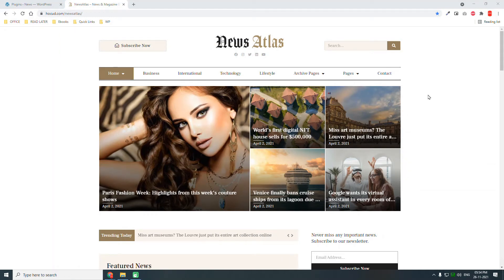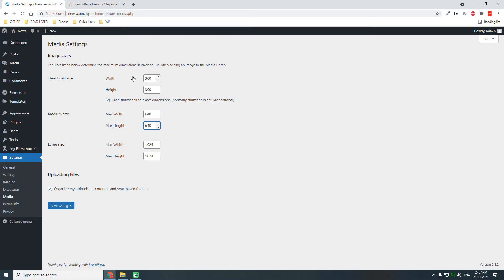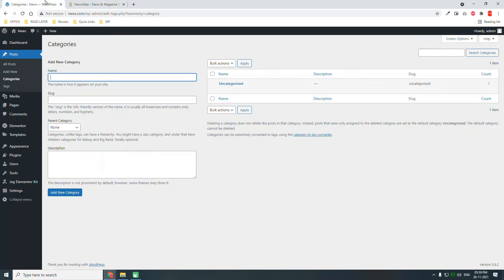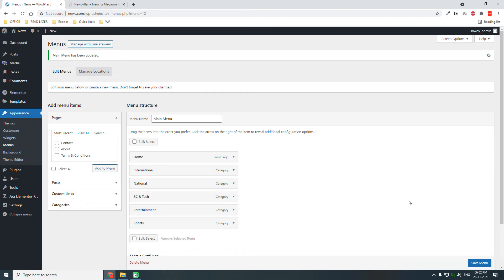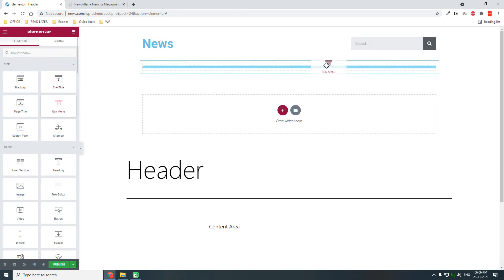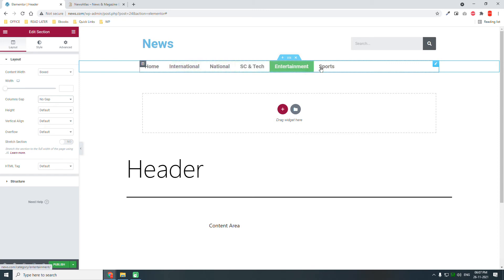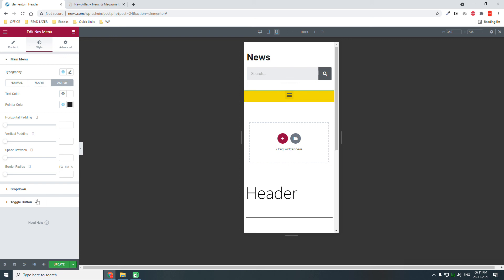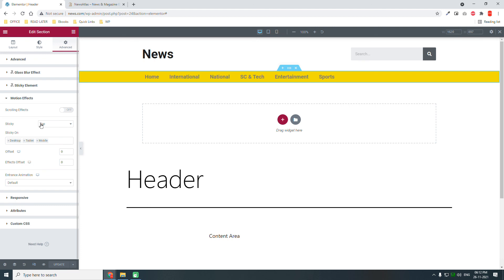[1] News Website Design Tutorial Course with Elementor & Wordpress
Watch this tutorial course to learn how to design news website with wordpress and elementor pro

SUPPORT ME